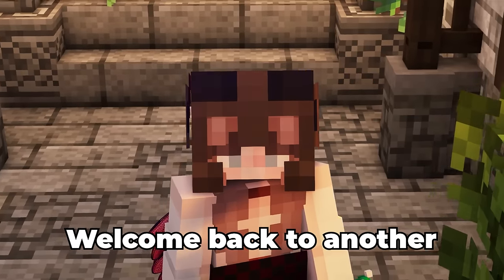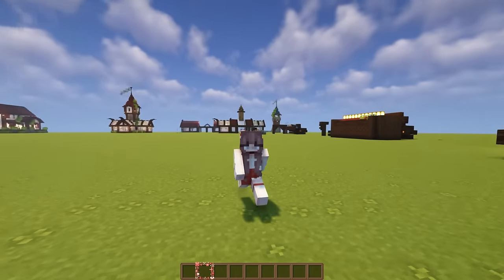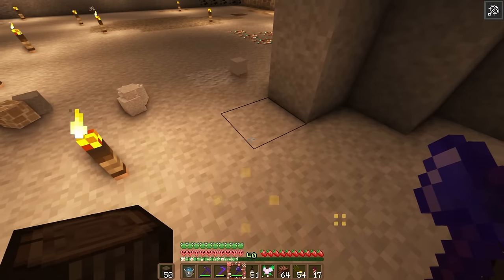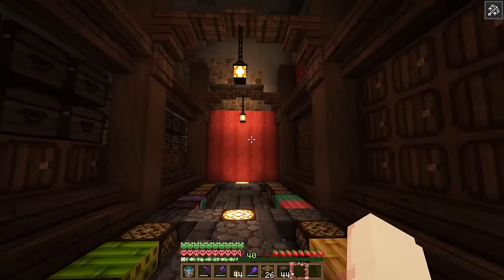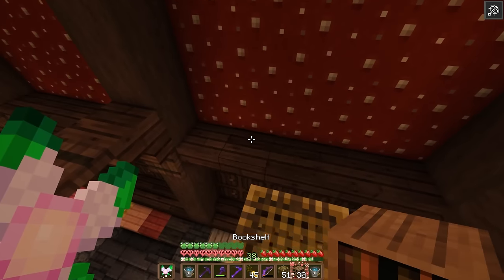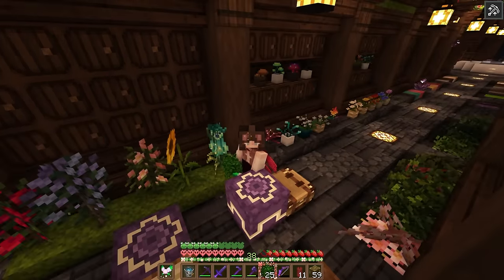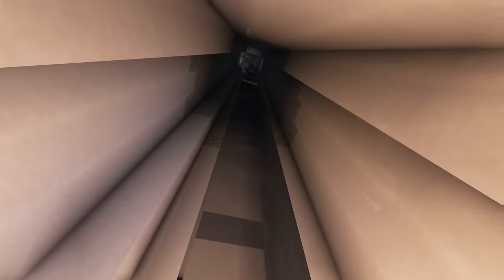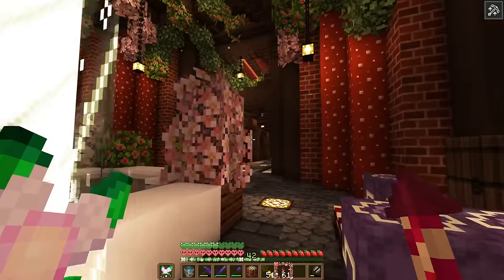I built an automatic item sorting storage in Hardcore! 💎 Ep. 11 - 1.20 Hardcore but Cottagecore 🍄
Today we're back in our hardcore 1.20 Minecraft world! In this episode, we're back in the Rosewood trying to tackle our various shulker and chest monsters scattered around. To do this, I spent 50 HOURS building a MEGA AUTO SORTER for all of our minecraft items!  This episode took me about 170 in-game days to make, from mining the big hole to gathering materials and building! I hope you enjoy!

This series is going to be focused on cozy, cottagecore vibes throughout this world using the Mizuno’s 16 craft texture pack to achieve that vibe, while testing the limits of what we can achieve with only ONE minecraft life!

🧚‍♀️ Fairy Wings Elytra , edited by me for my personal use (changed wings from teal to pink)

♡ Twitch VODs Channel -  @vodcrafting
♡ 2nd Channel - @froggytwo
🎶 Music Credits🎵